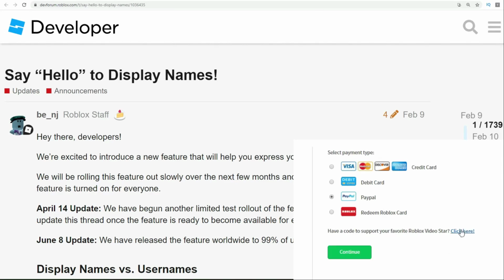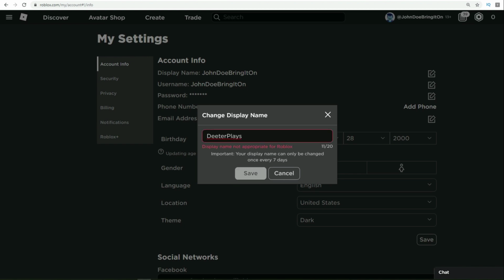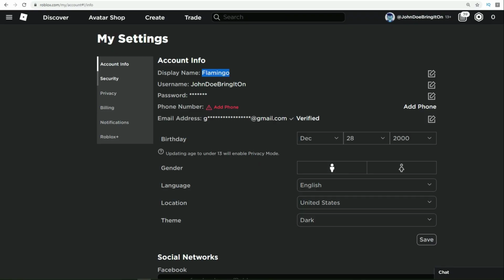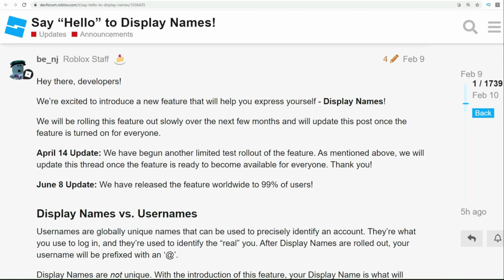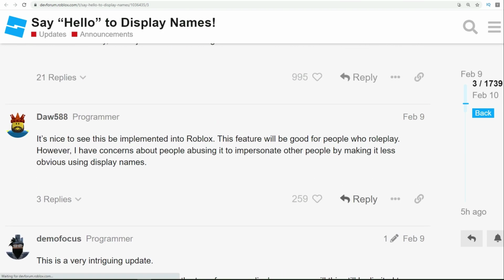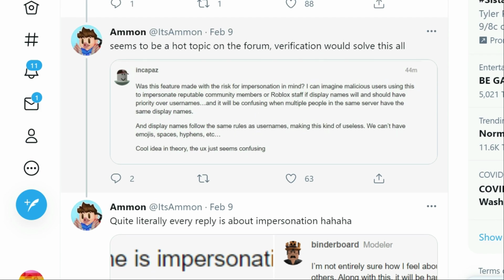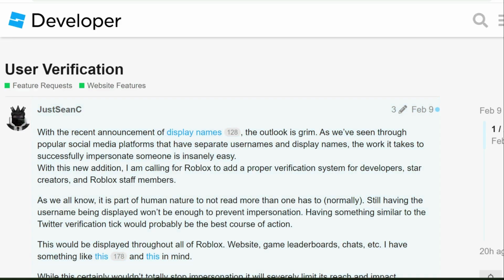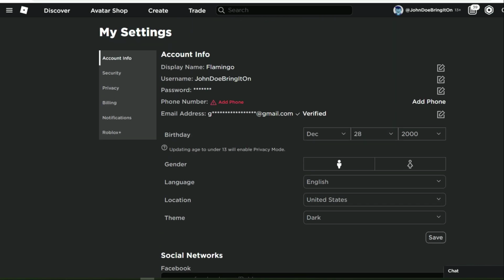This Could Be A Problem...Display Names Are Here in Roblox, Could Verification Come Next?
What are your thoughts?  Do you think that this update could become problematic in Roblox?  To learn more about display names and the discussion, Dev Forum Post